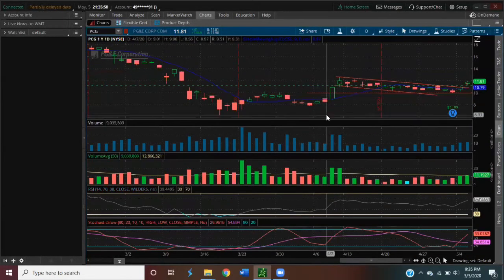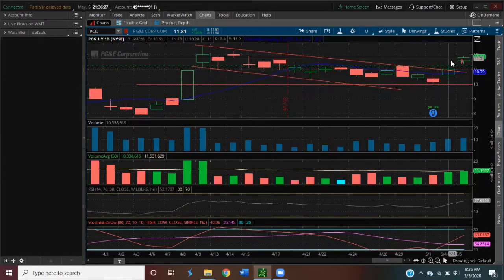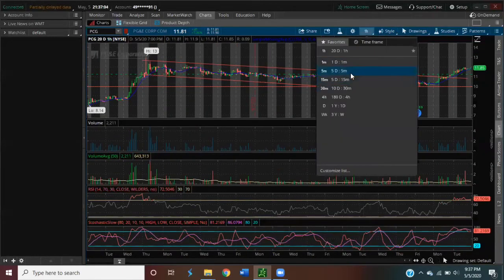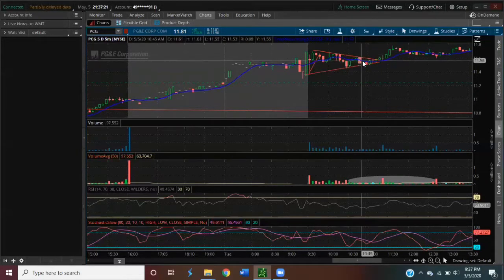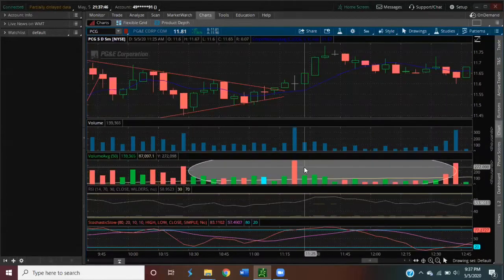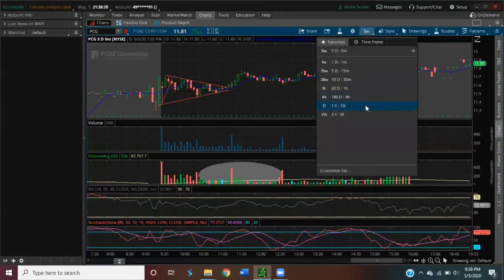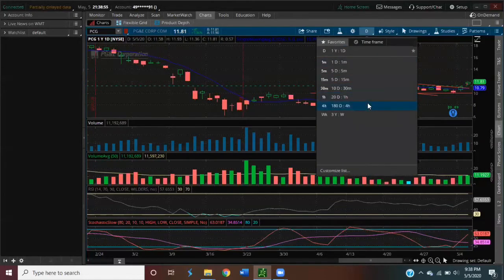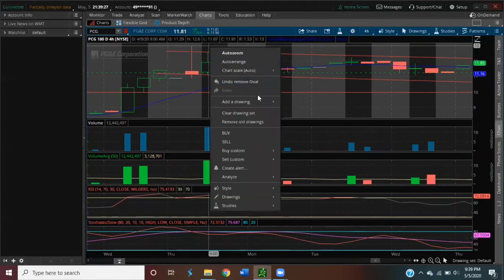TRADE BREAKDOWN || PCG || May 5, 2020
Trade breakdown on PCG